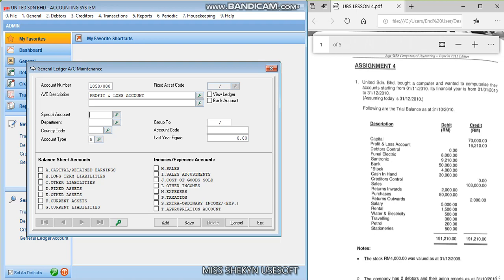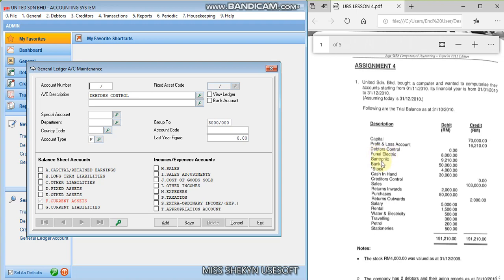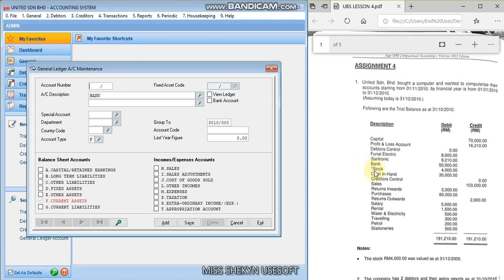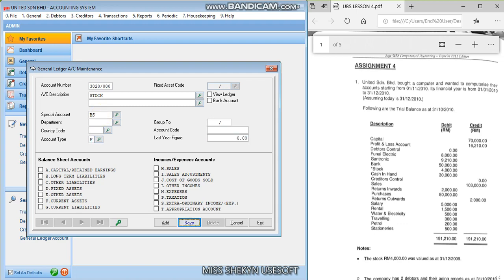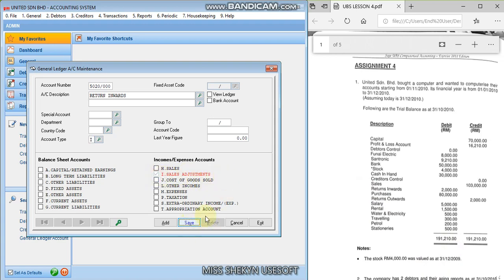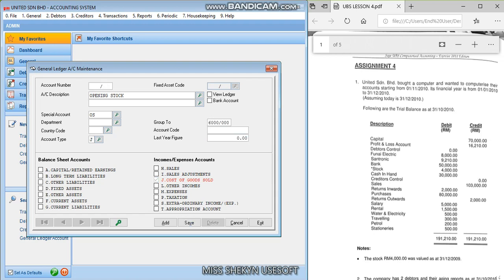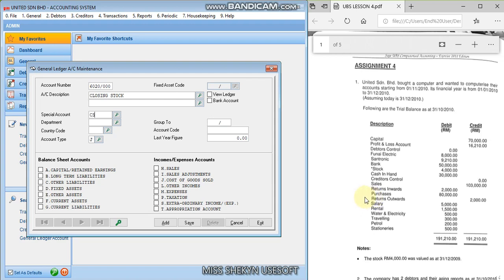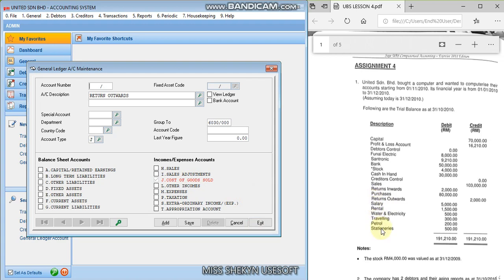3. UBS LESSON 4 - Create Chart of Acc; Special Acc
UBS LESSON 4

- Register Company (directory without spacing)
- Company Setting (change co.’s name, set the accounting period)
- Create Chart of Account (fill in the details as provided in the question)
- Organise Batches (use Generate button)
- Maintain Debtors/ Creditors File (create and key in details each of the debtors/ creditors)
- Debtors Aging Report
- Enter Opening Balances
- Enter Transactions (use Quick Entry button)
- Master Account (choose repetitive account/ dont want to do/ purchases/ sales)
- Maintain Stock Values (make sure assigned their special A/C for stock, opening & closing stock)
- View Reports (Ledgers, TB, P&L, BS)

** Sentence in ITALIC/BOLD/UNDERLINE is a new thing in this topic